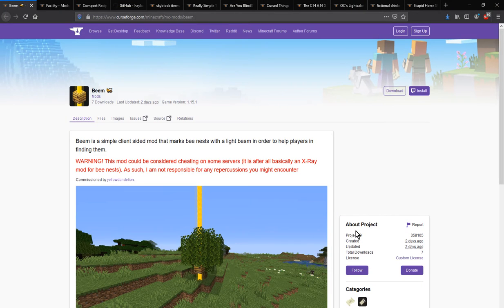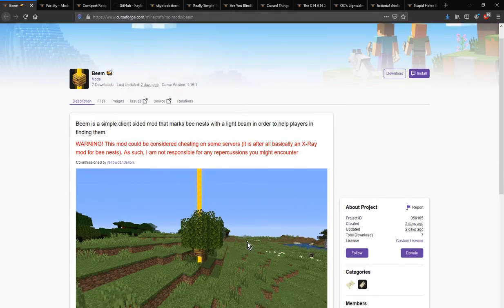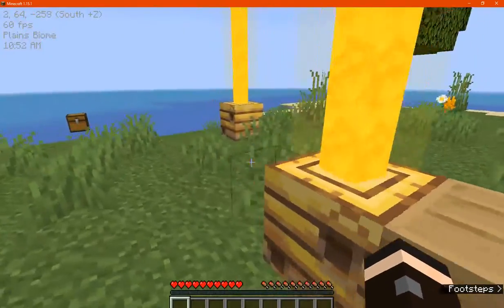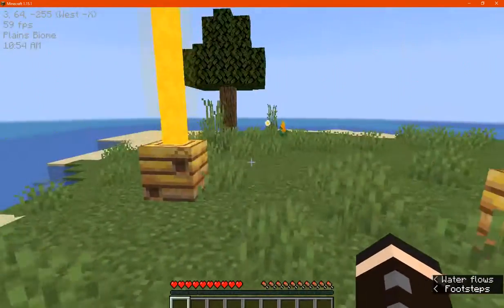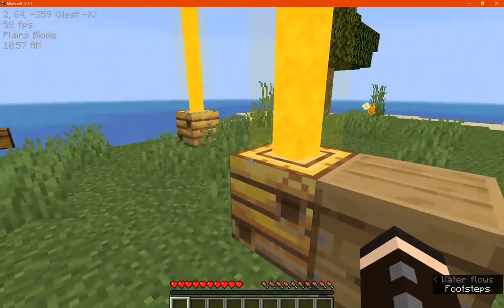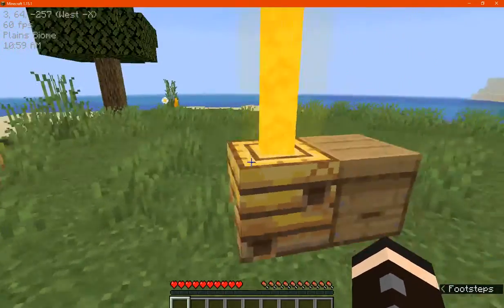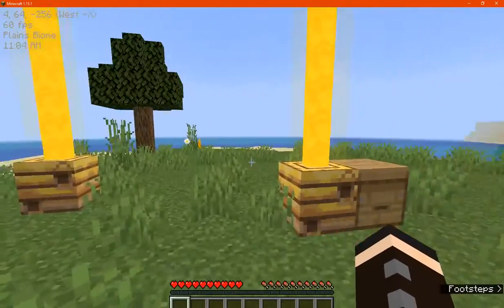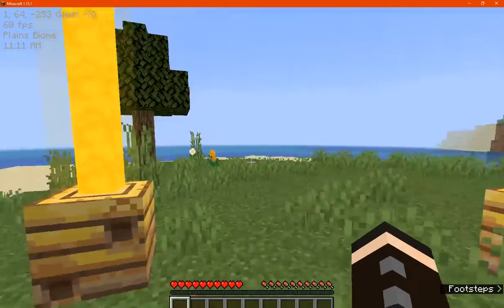Beem 1.15.1 Fabric Mod Overview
A mod that adds beacon beam above bee nests (naturally spawned or placed in the world) so you can find them if you have trouble when exploring.